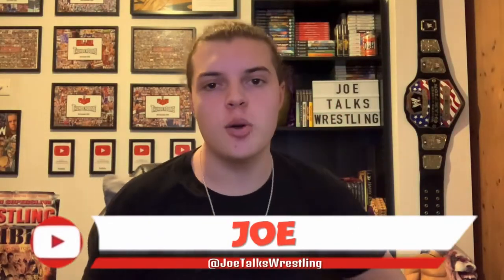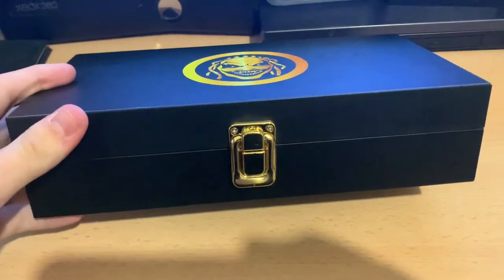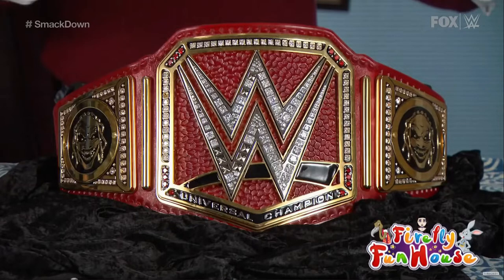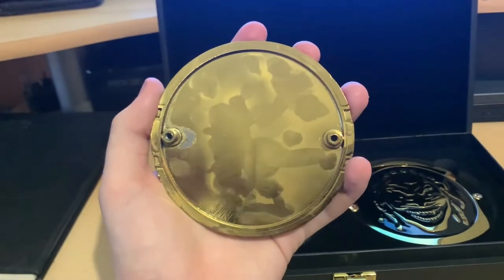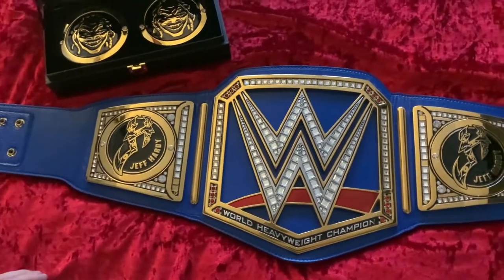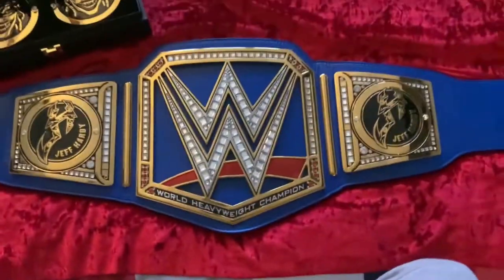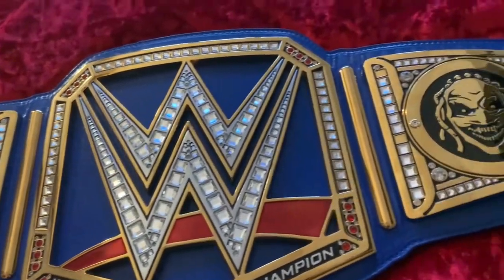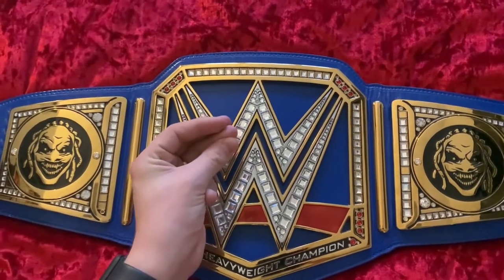THE FIEND BRAY WYATT WWE REPLICA SIDE PLATES REVIEW!! - JoeTalksWrestling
Hey Everyone! In this video, I review the official Bray Wyatt 'The Fiend' Replica Side Plates which I bought on sale from WWEShop. These side plates are based off of The Fiend Bray Wyatt's real life side plates and are compatible with the following Replica Belts:

WWE Championship (2014)
WWE Universal (Red & Blue)
WWE Championship (2013)
WWE Intercontinental (2019)
WWE United States (2020)
WWE United Kingdom
WWE Cruiserweight
NXT United Kingdom
NXT Cruiserweight
NXT UK Tag Team

I would normally leave a link for you to purchase your own set of side plates here but unfortunately (with Bray being released) WWEShop & WWE Euro Shop no longer stock these side plates so if you want to buy your own you will have to buy from a re-sale sight such as eBay.

What do you guys think of The Fiend's Side Plates?